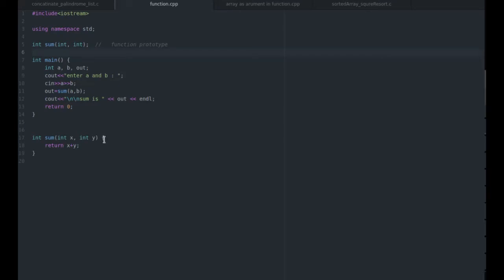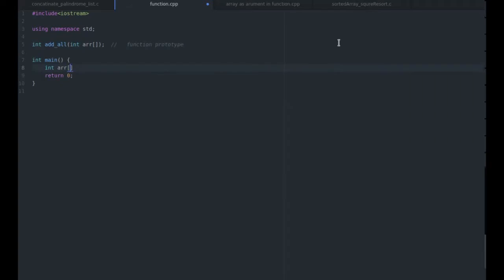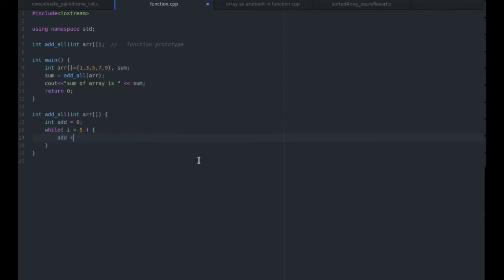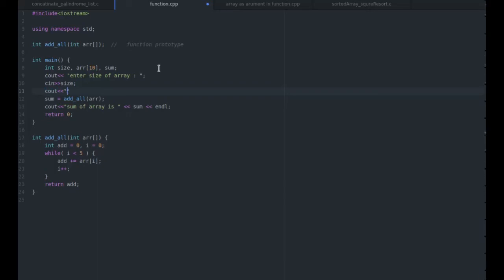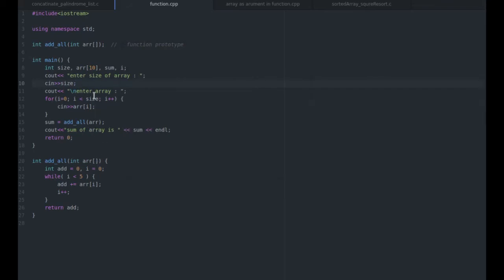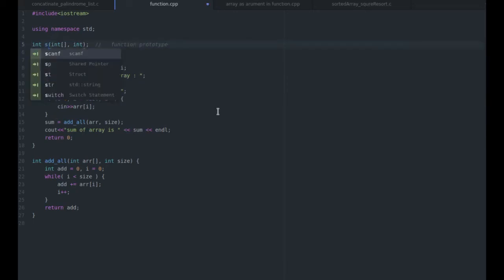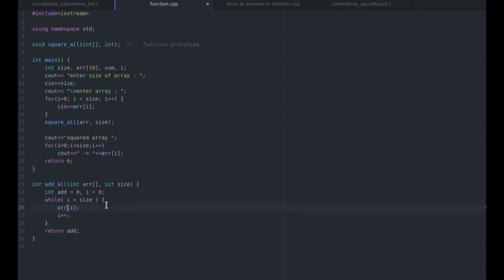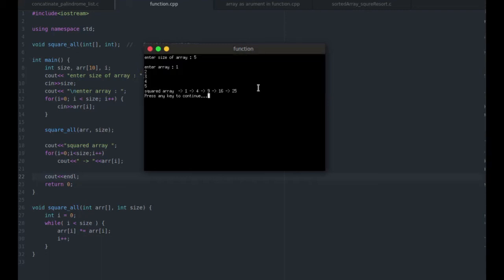array as an argument - Function - C/C++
this video is about how you can pass array as an argument to the function, with the help of example code.

This video is third part of series 'FUNCTIONS'

these are not the best tutorials on the internet neither am i.
it's just me trying to explain what i think about certain aspects of programming.

maybe in future, i will be able to explain it more precisely.

thankyou for watching, if you've watched it !